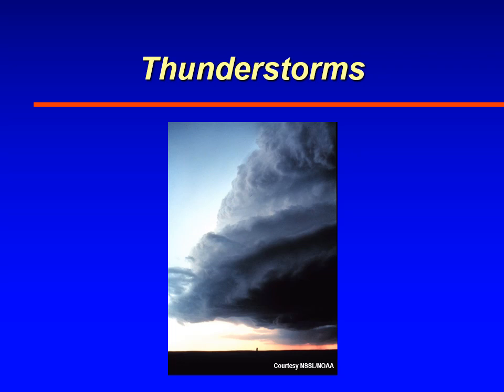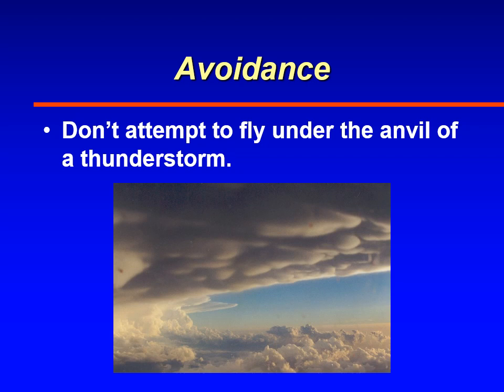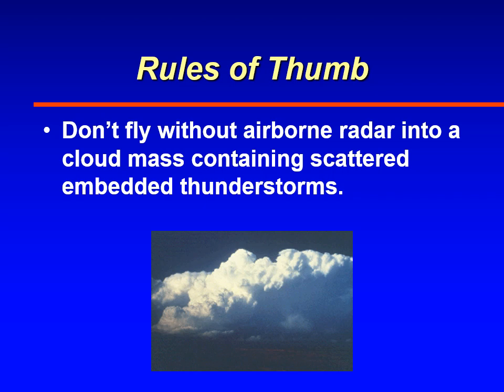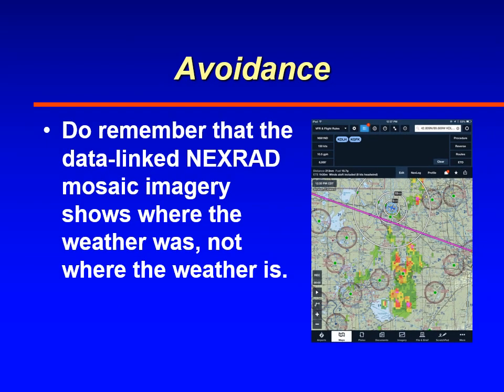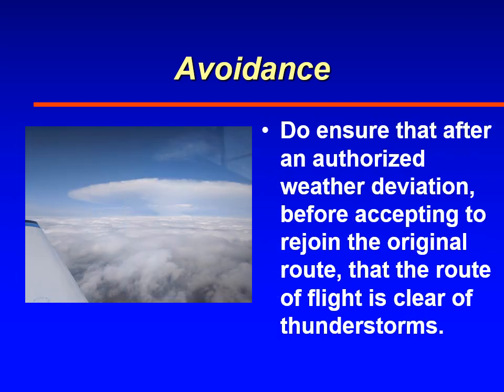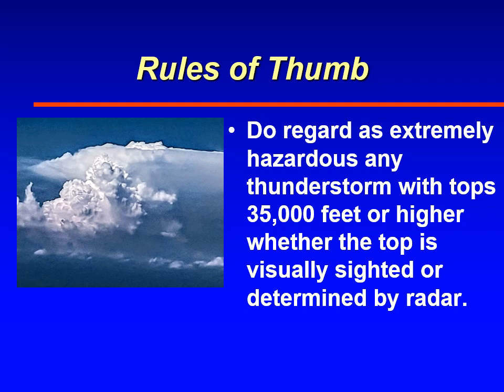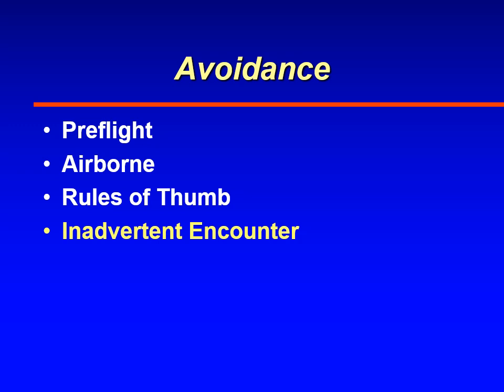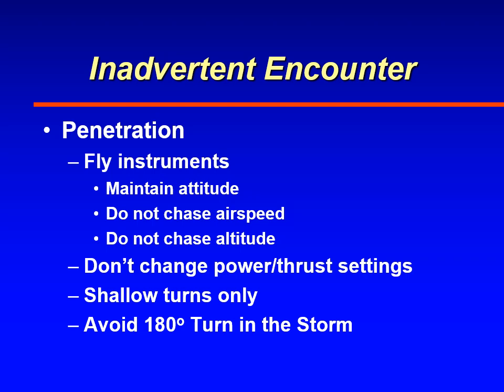ATSC 231 Thunderstorm Avoidance Rules